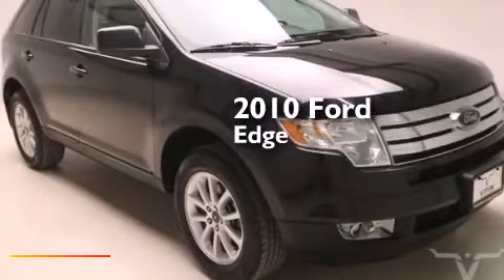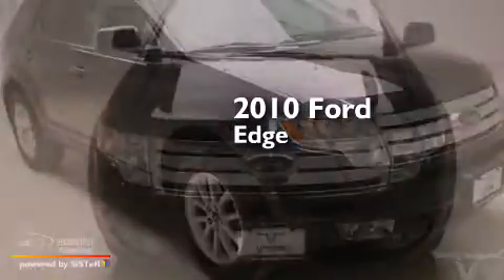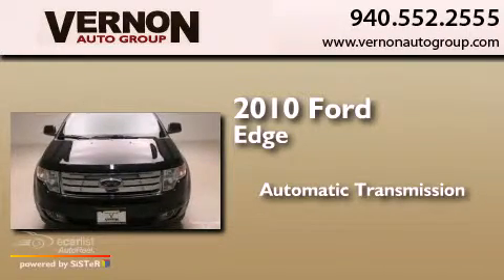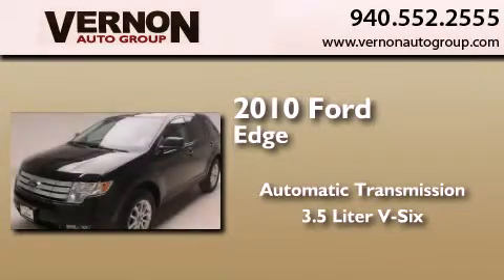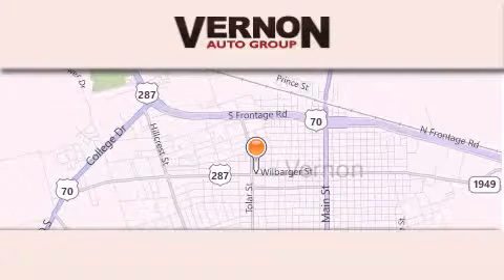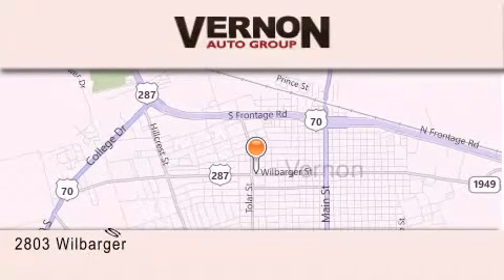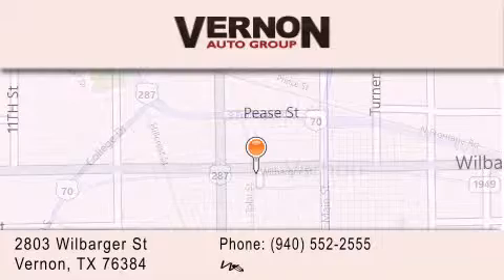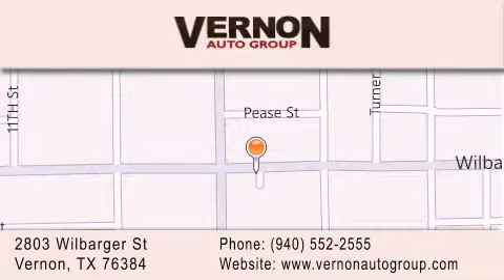2010 Ford Edge Vernon TX 76384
We have been honored to serve the Vernon TX area , we promise that your experience at our dealership will exceed your expectations ! Year : 2010 Make : Ford Model : Edge Engine : 3.5L V6 Duratec Engine Trans . : Automatic Exterior : Black Miles : 80,431 Interior : Tan Vernon Auto Group 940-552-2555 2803 Wilbarger St Vernon , TX 76384